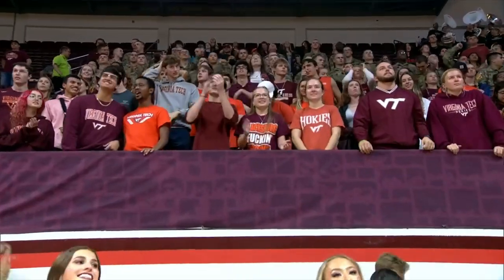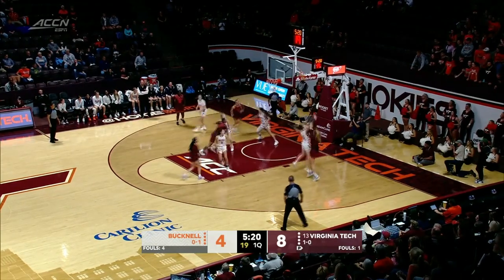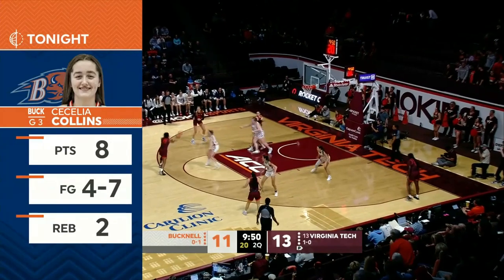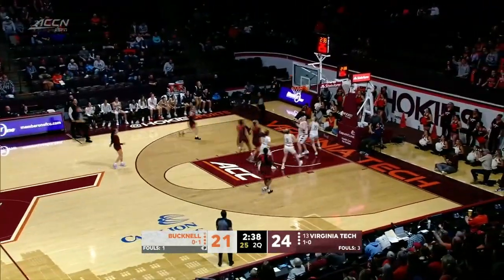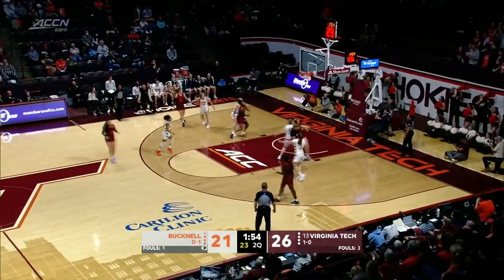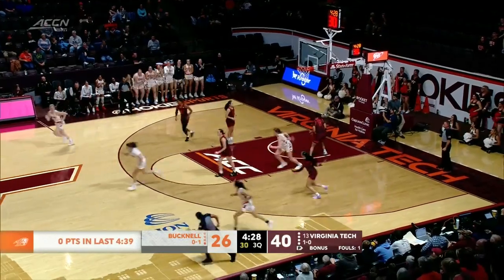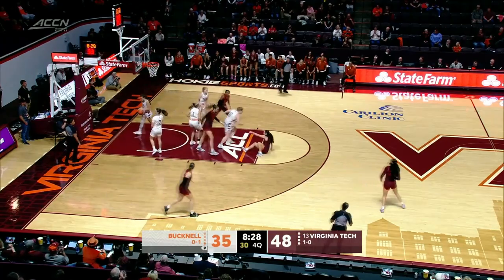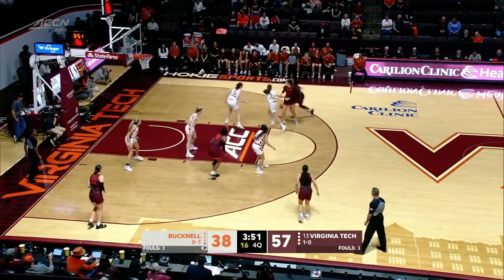Bucknell vs. Virginia Tech Condensed Game | 2022-23 ACC Women’s Basketball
No.13 Virginia Tech rolled to a 67-41 win at home over Bucknell. Elizabeth Kitley had a monster game for the Hokies, putting up a 22 point, 13 rebound performance. Georgia Amoore also found double figures, scoring 11.